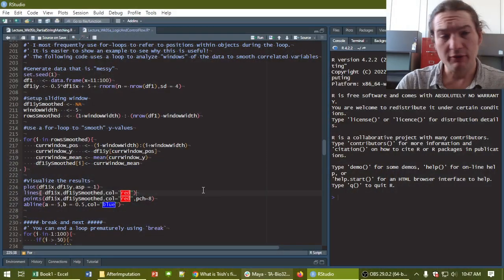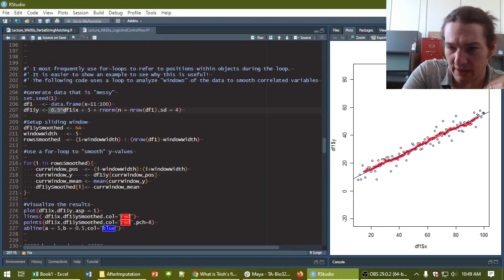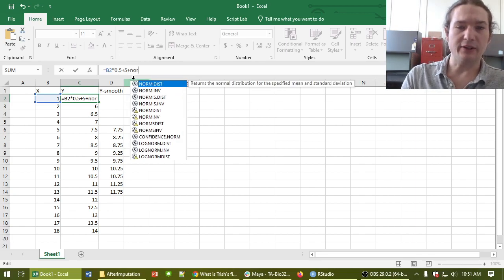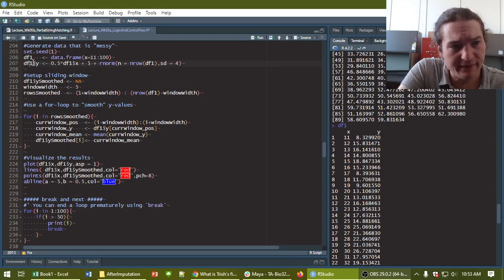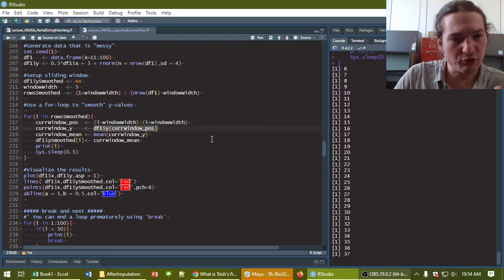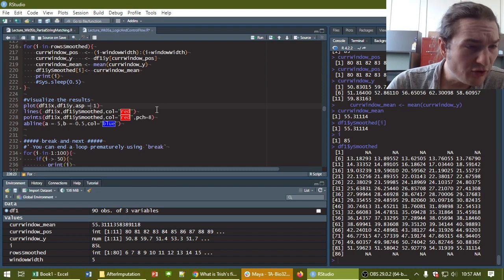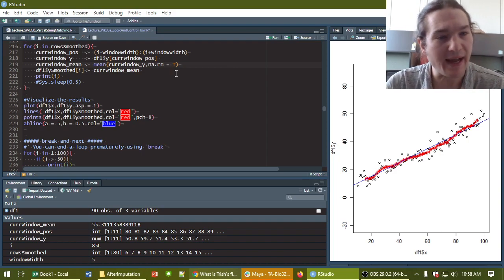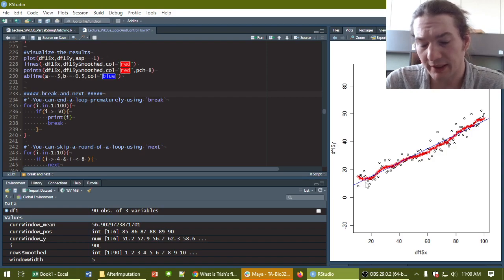For-loop demo: mean across a sliding window analysis.